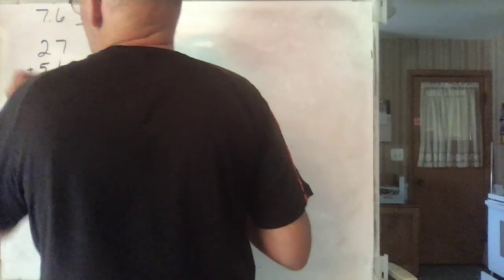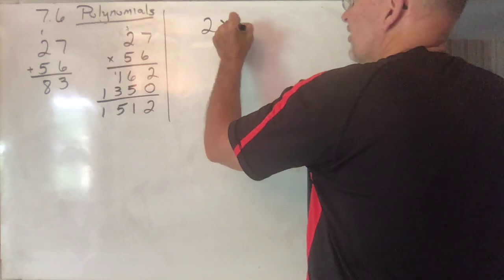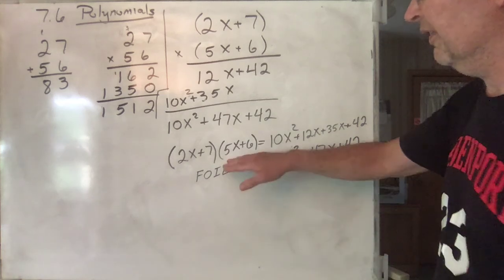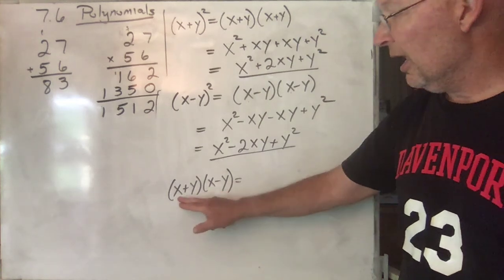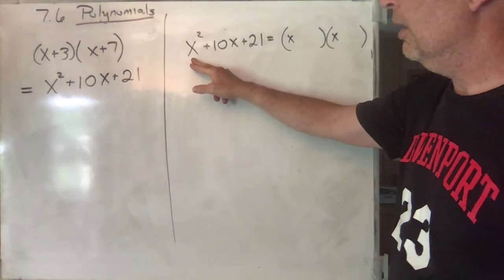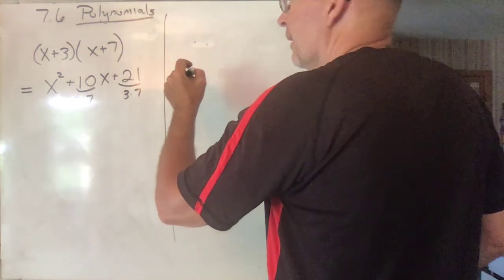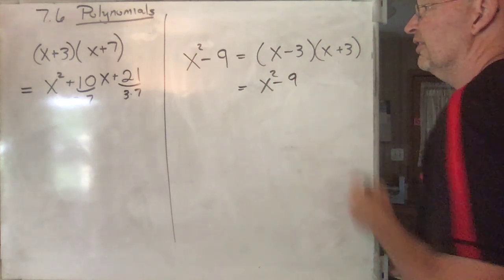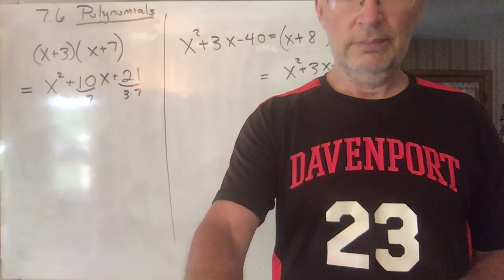Math120 Video 14 Chap 7.6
Polynomials - adding, multiplying, and factoring.